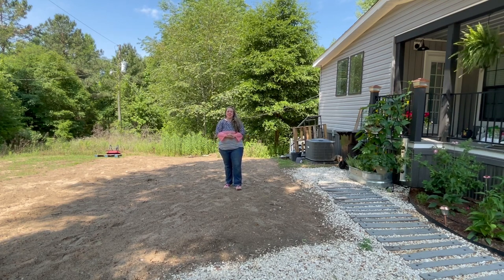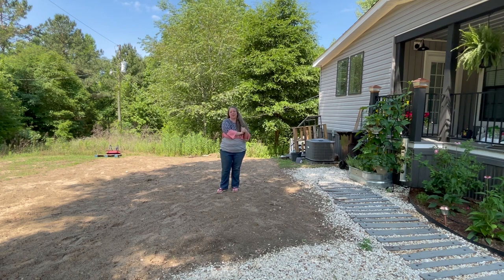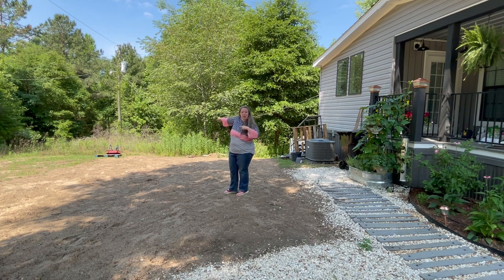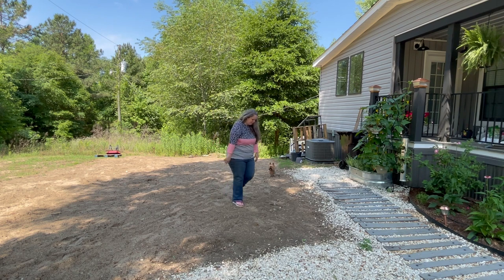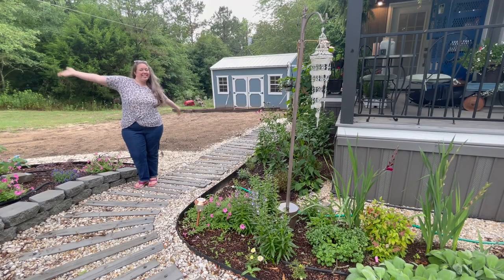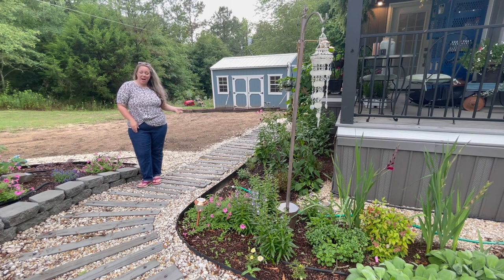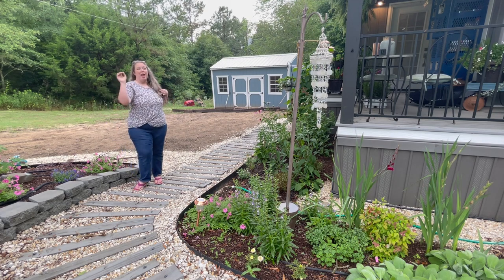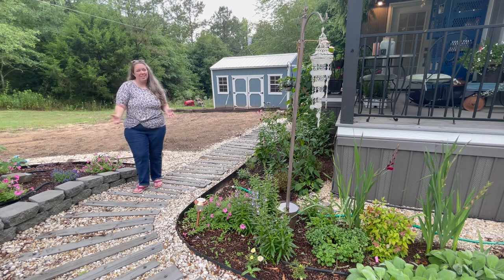Storage Shed Delivery! Watch my new Shed be Delivered and Placed!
OTHER VIDEOS MENTIONED IN THIS VIDEO:
   *How to Build a Custom Built-In Cabinet: